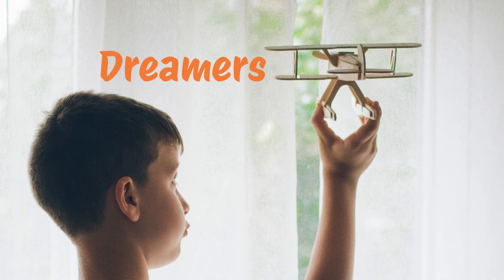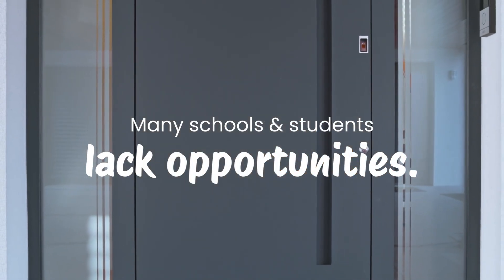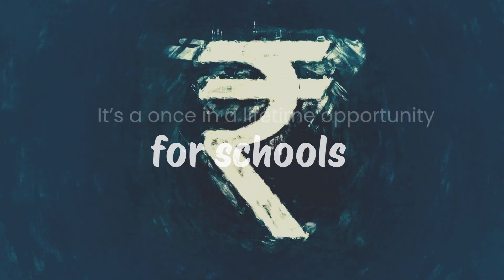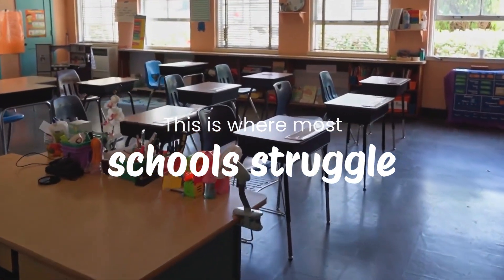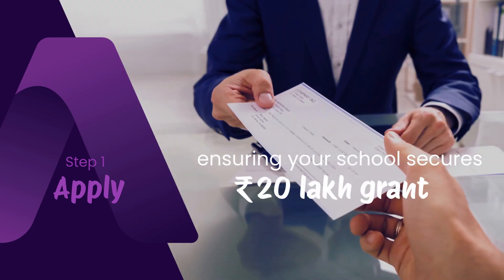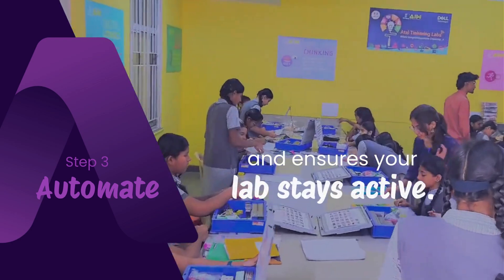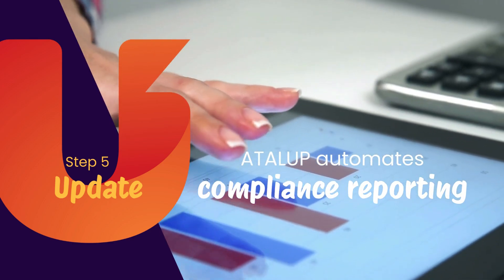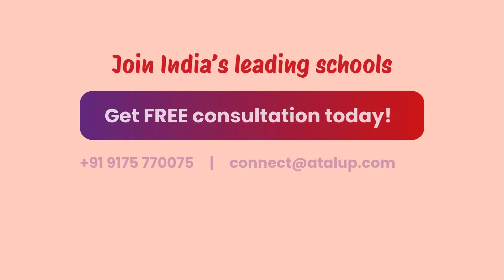ATALUP - Helps schools apply, set up, and run Atal Tinkering Labs (ATL).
Welcome to ATALUP – Transforming Schools Into Innovation Hubs!

ATALUP, a brand by Stemious Solutions Pvt. Ltd., is a 360° ATL Lifecycle Management System that helps schools apply, set up, and run Atal Tinkering Labs (ATL) with ease. We empower students with STEM, AI, and Robotics education, fostering a culture of hands-on learning and innovation.

🎯 What We Offer:
✅ Guidance for ATL Grant Application & Approval 📑
✅ ATL Lab Setup, Equipment Procurement & Installation 🛠️
✅ Teacher Training & Student Engagement Programs 🎓
✅ AI-Driven ATL Management, Scheduling & Compliance Tracking 📊

📌 Step-by-Step Guides on applying for the ₹20 lakh ATL grant
📌 Insights & Best Practices for running a successful ATL Lab
📌 STEM & Robotics Tutorials for students & educators